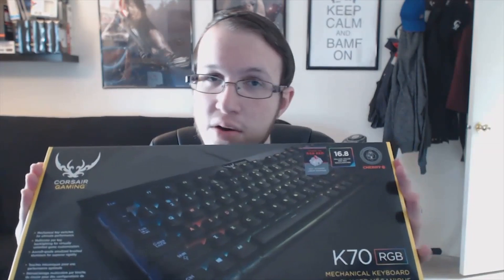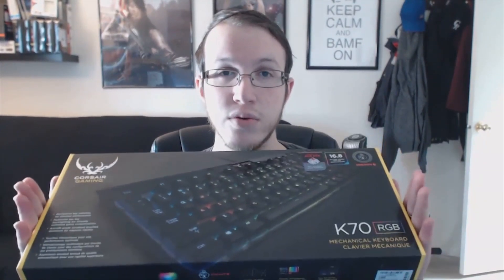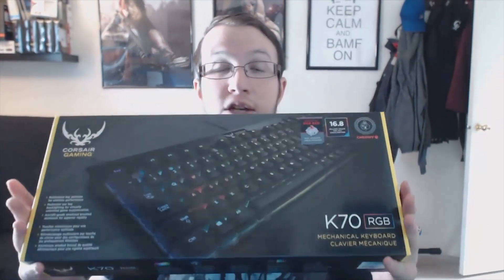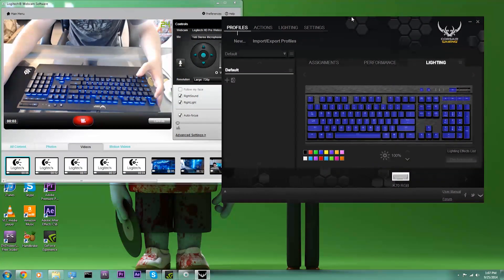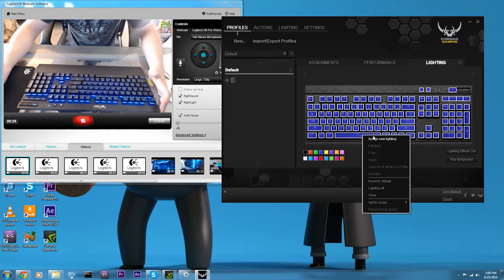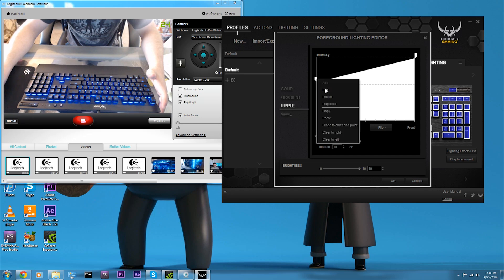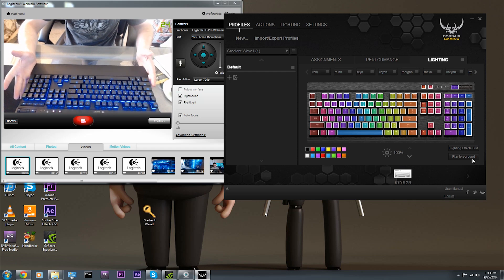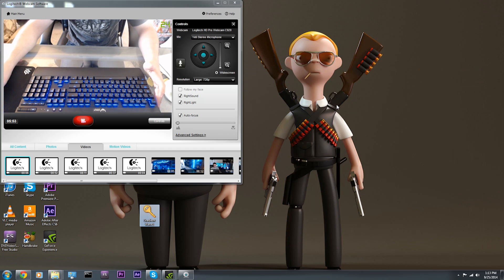Corsair RGB K70 Mechanical Gaming Keyboard - Cherry MX Red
What's up, everybody? I apologize for not having a video up sooner on anything, as I've been very busy recently, also explaining the lack of streams.

In this unboxing, I unbox the RGB K70 by Corsair as well as dive just a little bit into the extensive software. If you see any typing mistakes in this video description, please excuse them, as I am still getting used to typign with Cherry MX Reds. Pleaes likee, coment, and subscrieb.